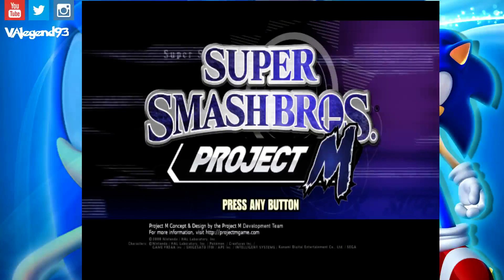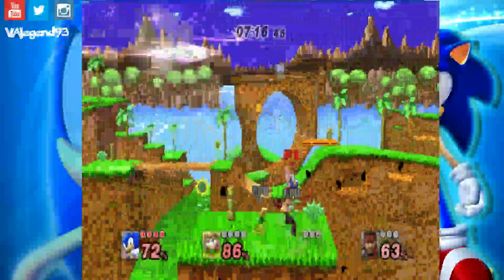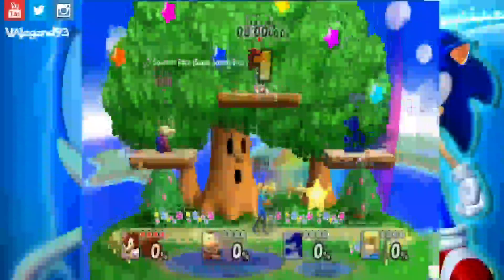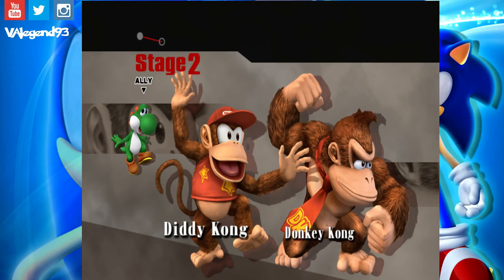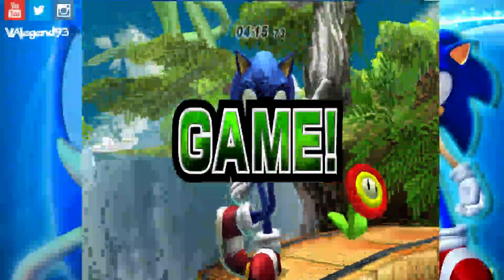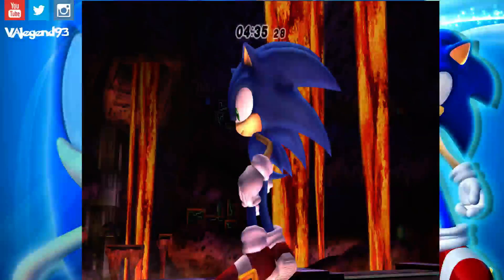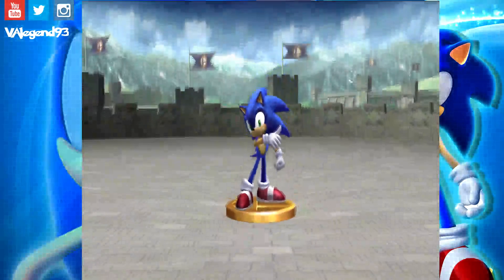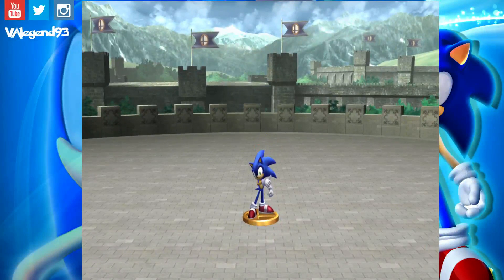Super Smash Bros: Project M Walkthrough - Part 1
Walkthrough of Project M. A Super Smash Bros mod.